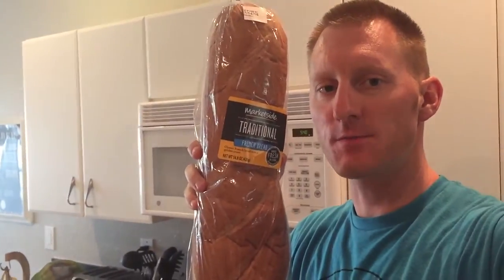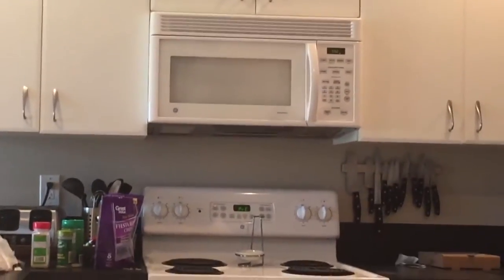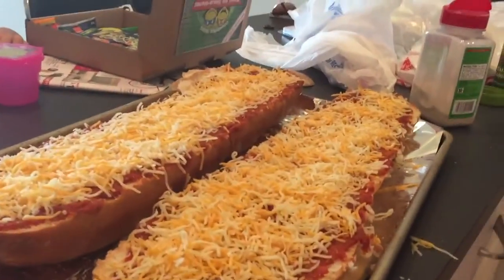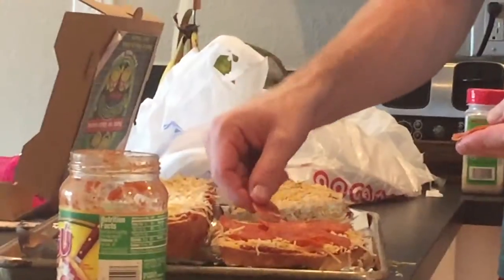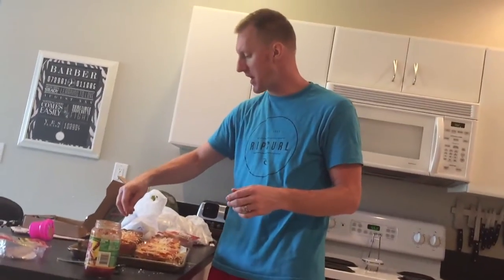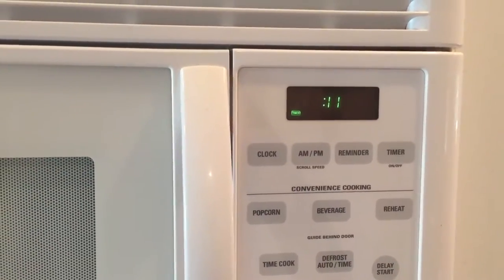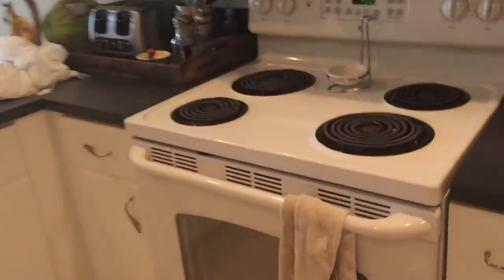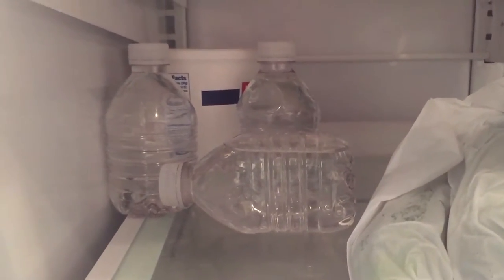🍕 HOW TO MAKE FRENCH BREAD PIZZA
Want to know how to make French Bread Pizza? If you like pizza, this is bound to become your favorite, go-to meal. It's simple, cheap, and dang good!